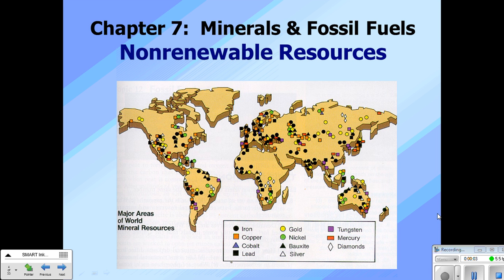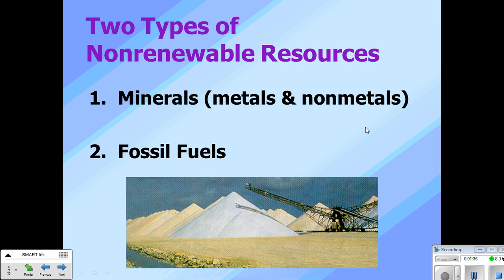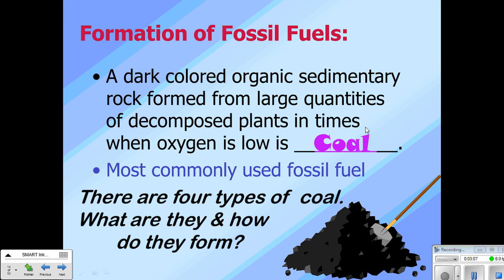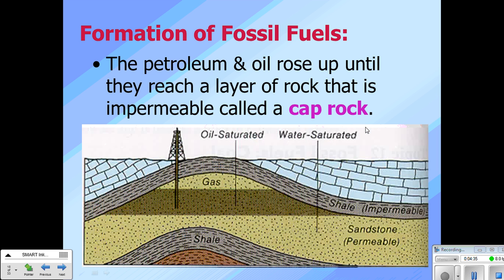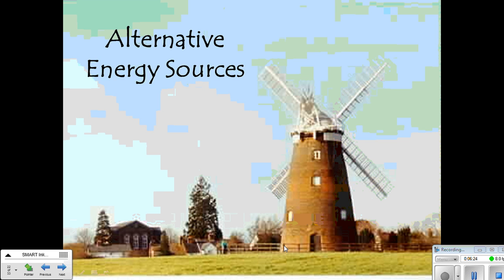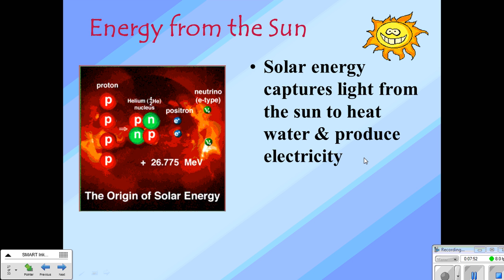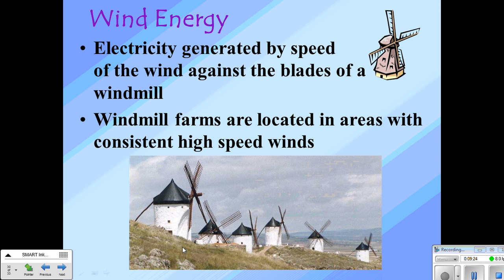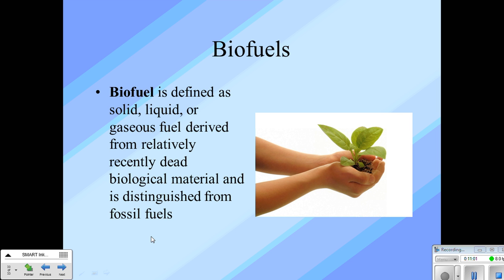Non-Renewable and Alternative Engergy Video Notes